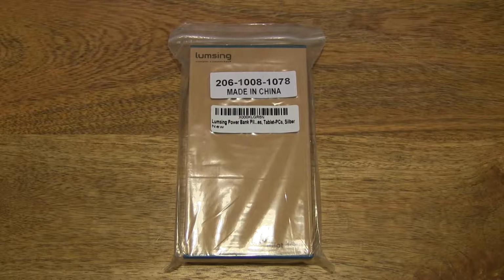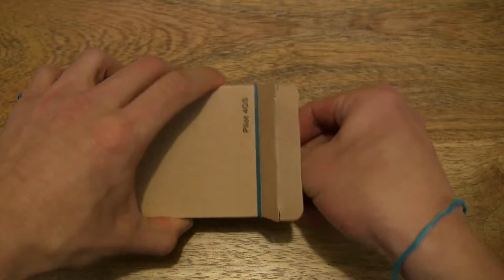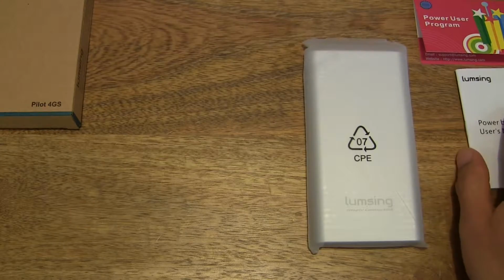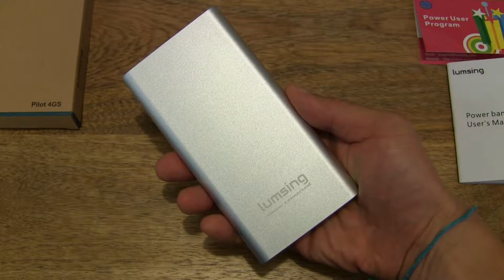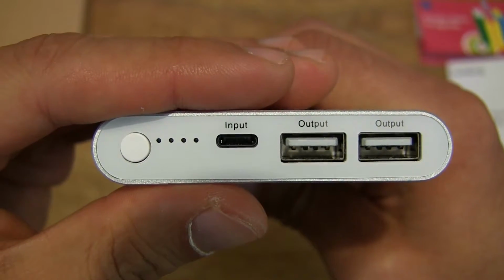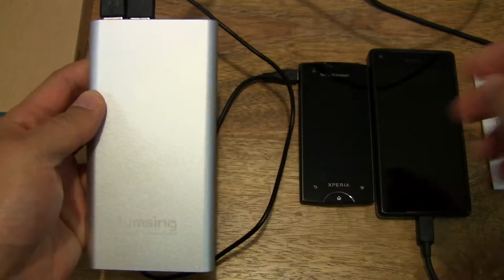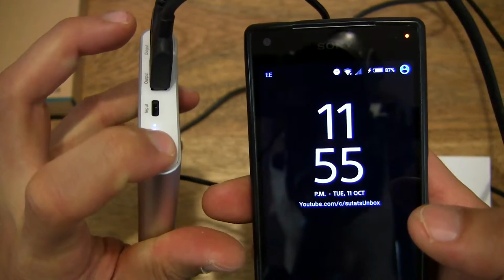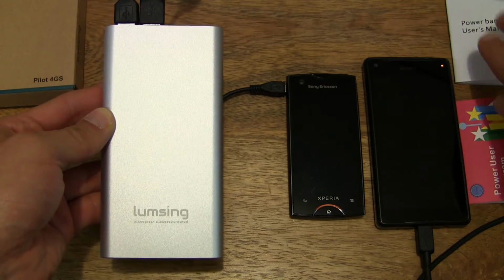Lumsing Pilot 4GS 12000mAh Power Bank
Unboxing the Lumsing Pilot 4GS 12000mAh Power Bank. A closeup look and test of the slim satin metal finished housing high capacity dual port power bank with on/off power supply button feature.

Lumsing Pilot 4GS 12000mAh Dual Port Portable Charger External Power Bank with Apple Lightning 2A Input for IPhone 7 IPad Smartphones Tablets and More (Silver)